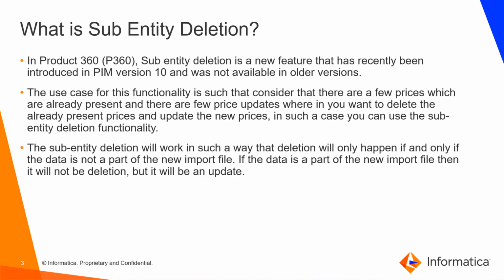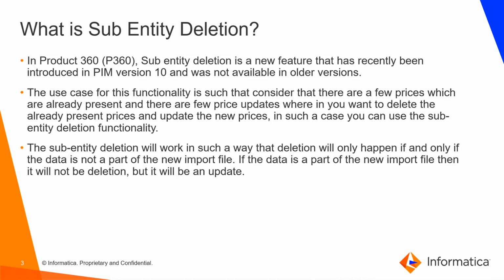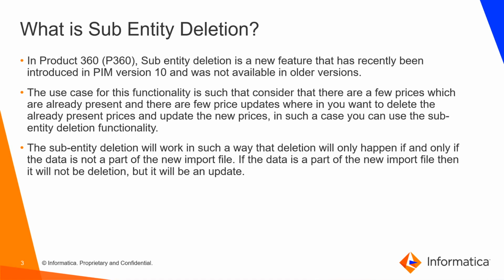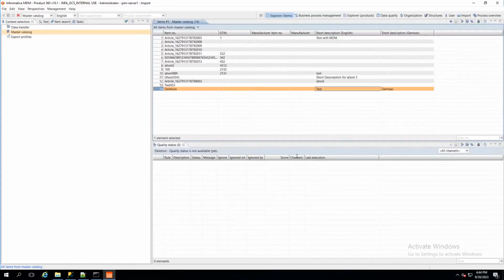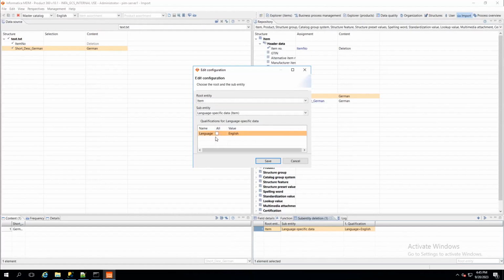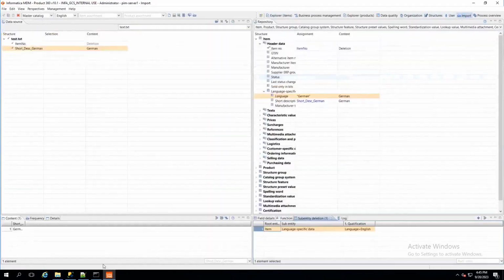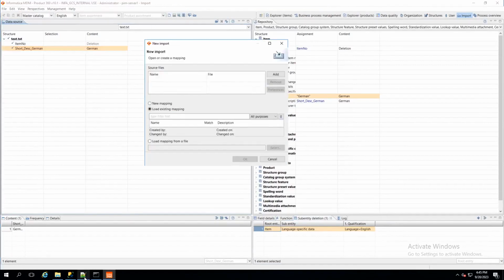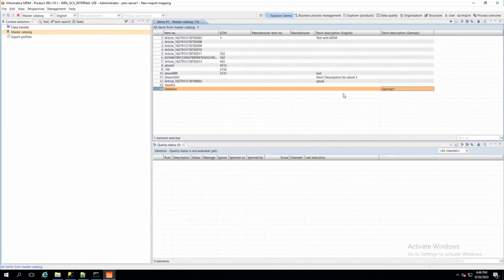Sub Entity Deletion in MDM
This video gives an overview of SubEntity Deletion in MDM.

Expertise: Beginner
User Type: Developer
Category: Product Feature
Project phase: Implementation, Onboard
Problem Type: Product feature